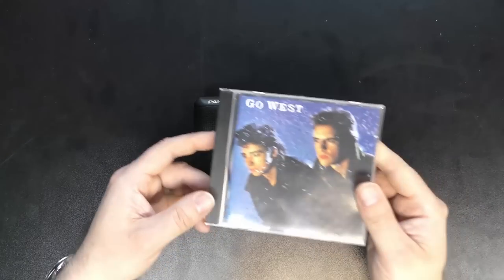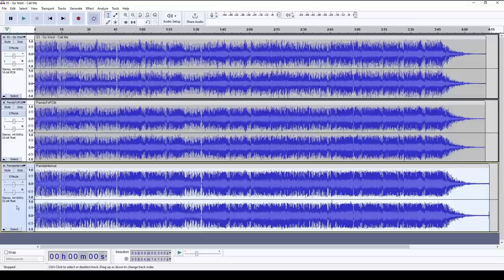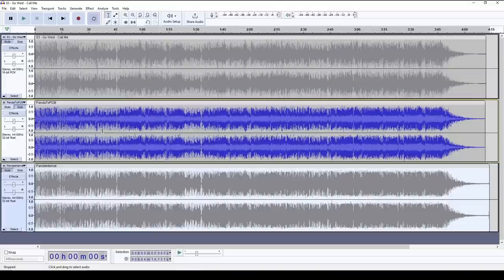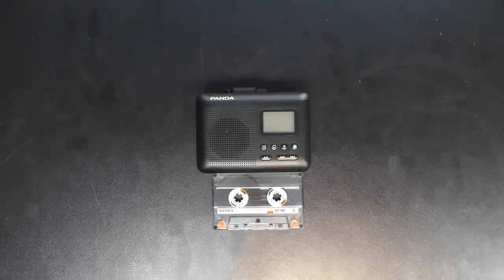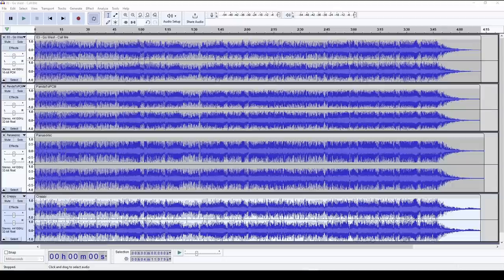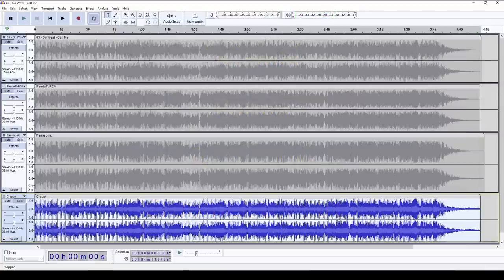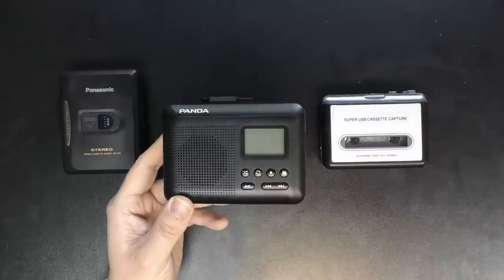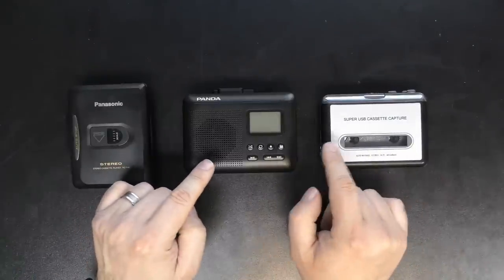PART 2 - Panda 6507 Walkman - Is This New Portable Cassette Player Any Good? Unboxing and demo.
In this video I listen to the playback of the Panda 6507 Portable Cassette / MP3 Player, and compare it to a contemporary and a "classic" Panasonic Cassette player. PART 2 OF 2.